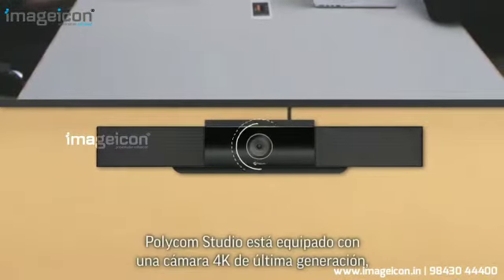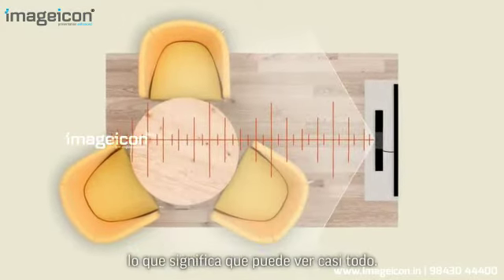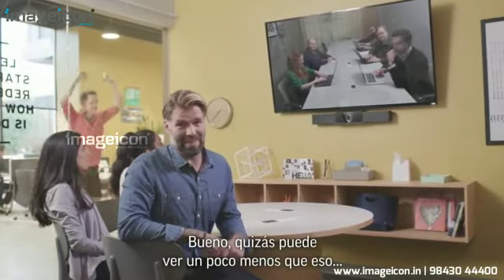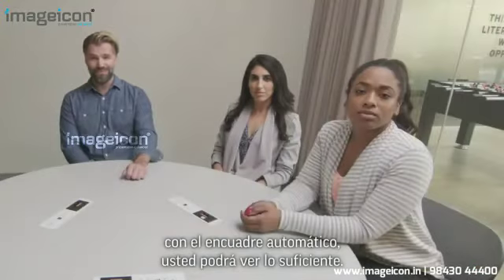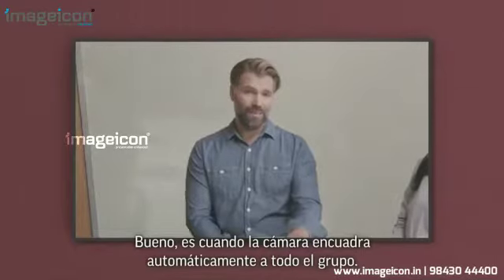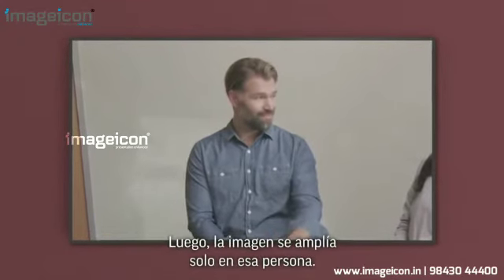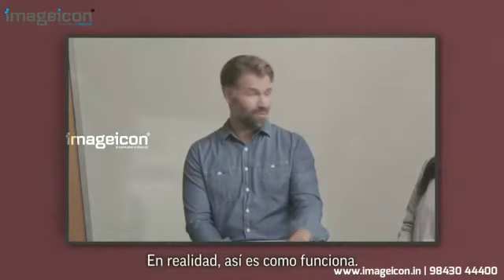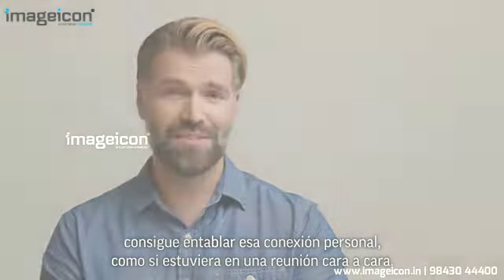Polycom Video Bar